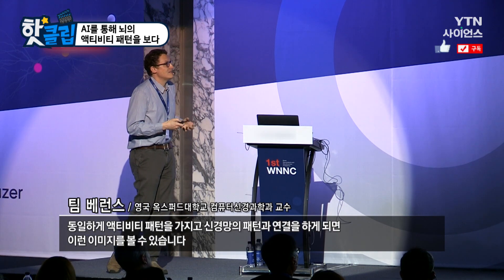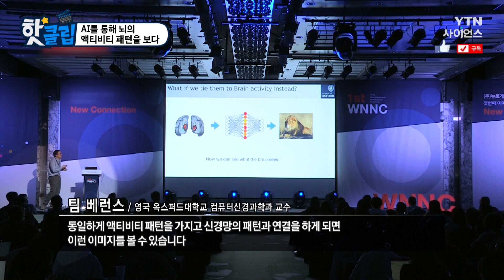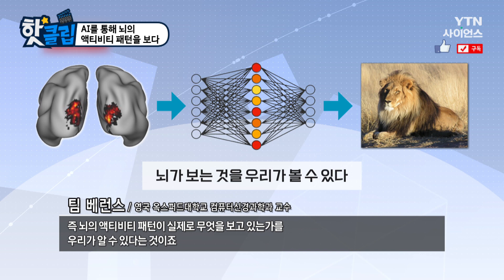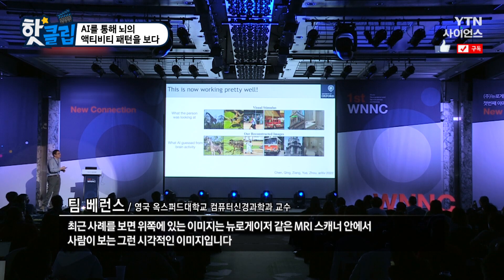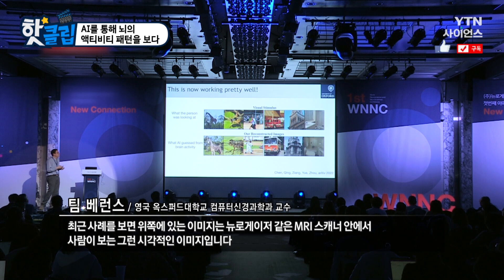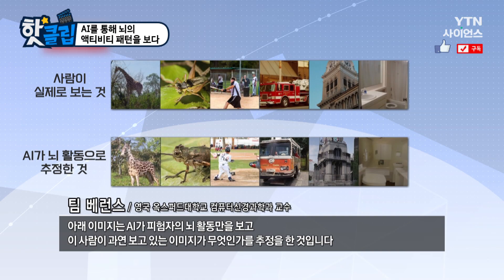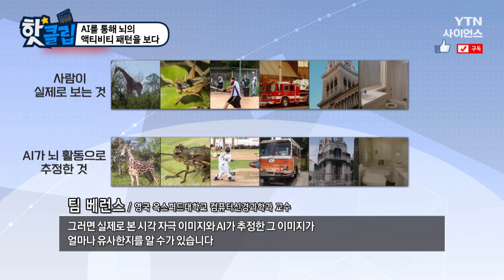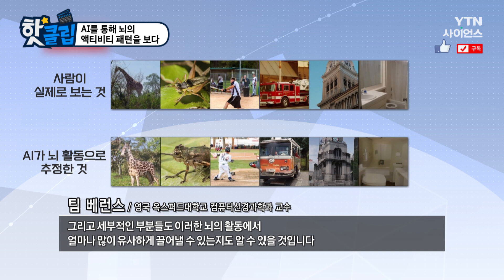[핫클립] AI를 통해 뇌의 액티비티 패턴을 보다 / YTN 사이언스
AI는 뇌 과학의 도구로 활용이 될 수 있다.
뇌의 액티비티 패턴이 실제로
무엇을 보고 있는지 우리가 알 수 있다는 것이다.

AI를 통해 뇌의 액티비티 패턴을 보다 / YTN 사이언스